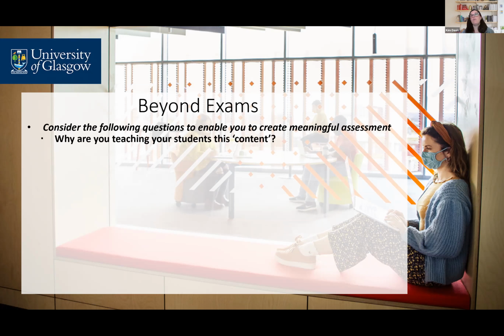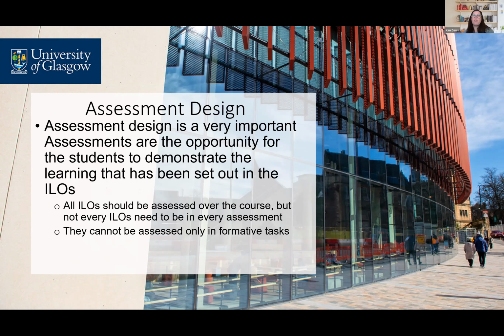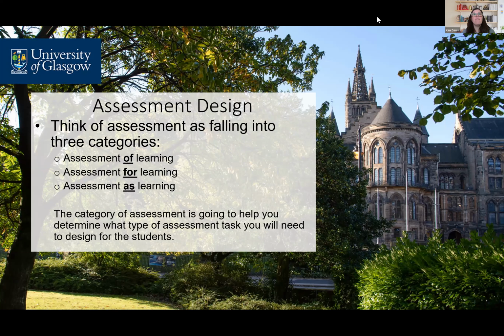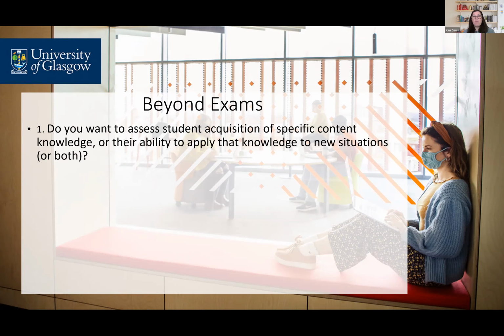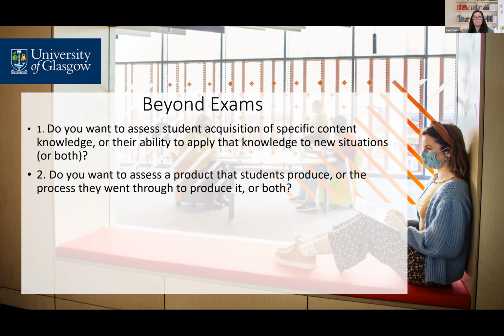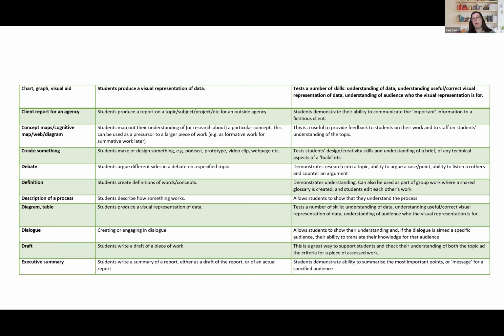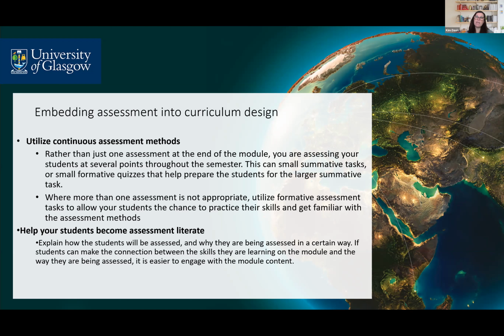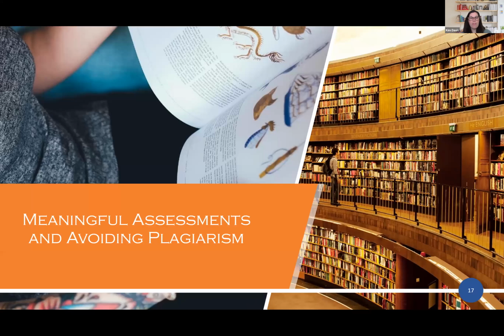Designing Meaningful Assessment to Promote Academic Integrity and Prevent Plagiarism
Kimberley Davis
We'll discuss ideas of meaningful assessment and provide examples of what we mean by this. We'll then address meaningful assessment in the context of your own teaching, and help you to consider how you might make the assessments you use throughout a course and/or programme authentic, meaningful and relevant.